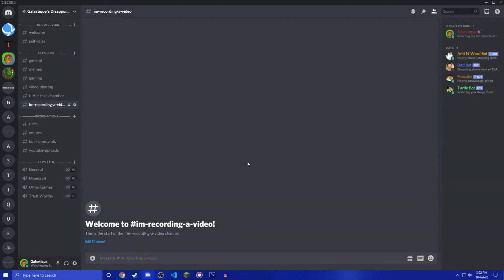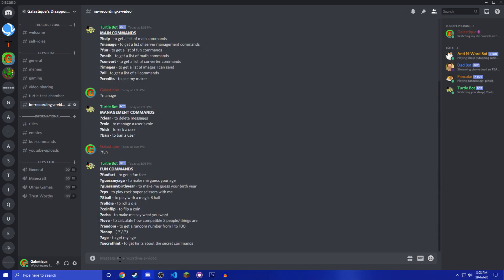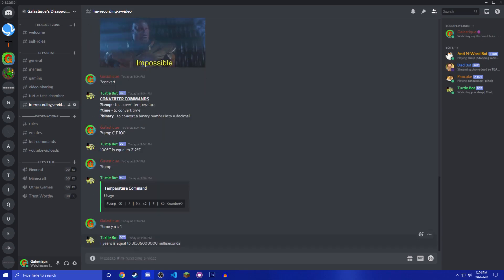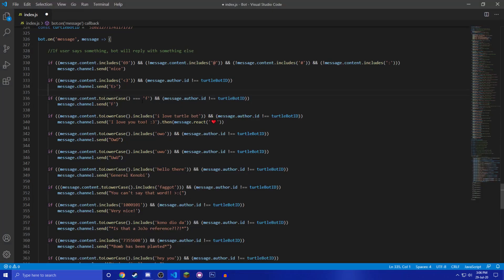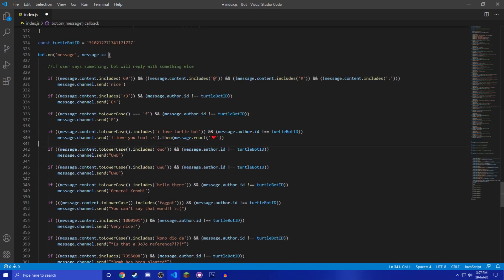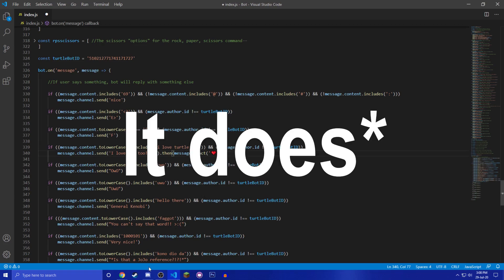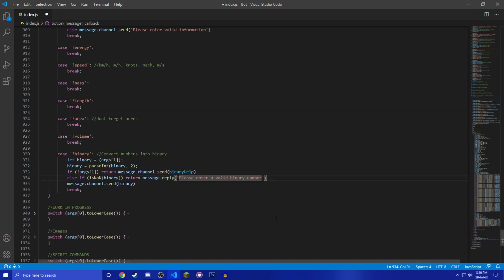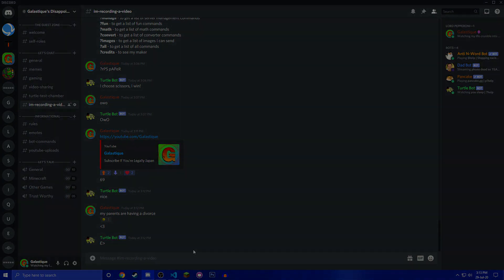Turtle Bot Update: 1,000+ Lines of Code! New Converter Commands & Bug Fixes!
Invite Turtle Bot (Compressed link because it was very long)